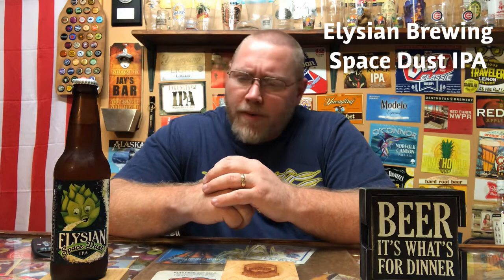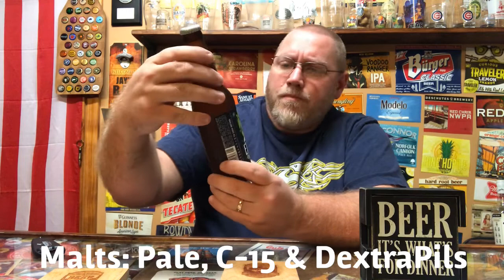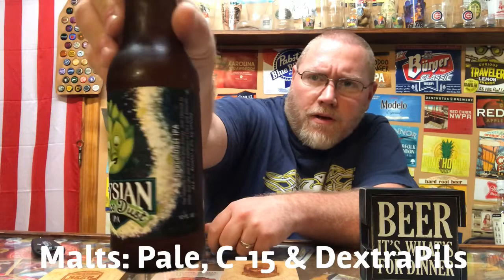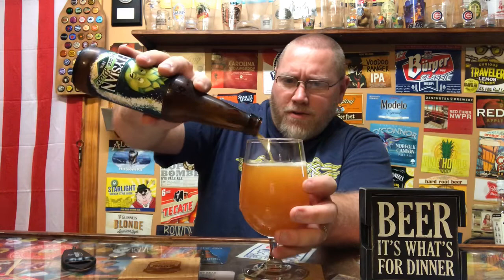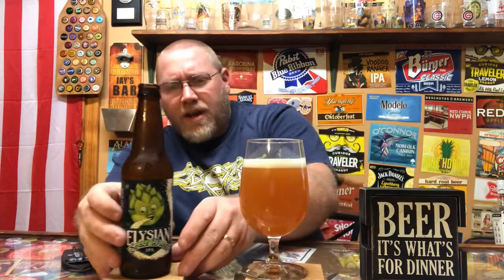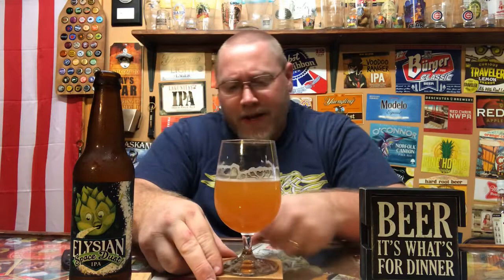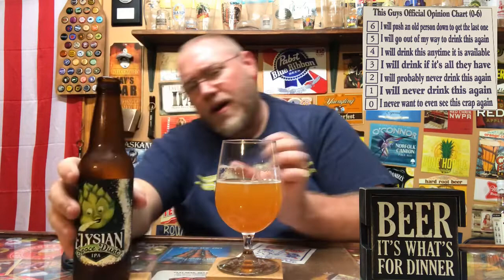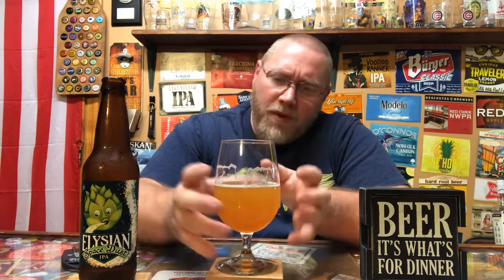Space Dust IPA ~ Elysian Brewing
Space Dust IPA
Elysian Brewing
8.2% abv
73 ibu

Commercial Description:
Space Dust :: A Totally Nebular IPA. Great Western premium two-row, combined with c-15 and Dextri-Pils, give this beer a bright and galactic Milky Way hue. The hopping is pure starglow energy, with Chinook to bitter and late and dry additions of Citra and Amarillo.